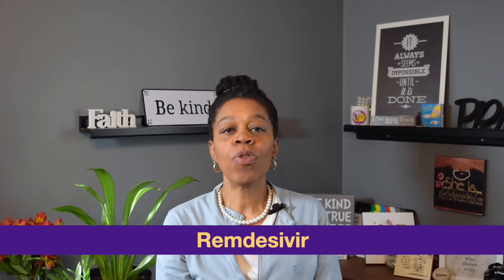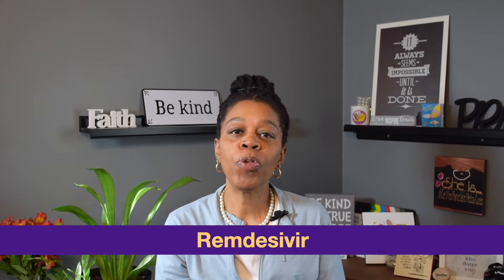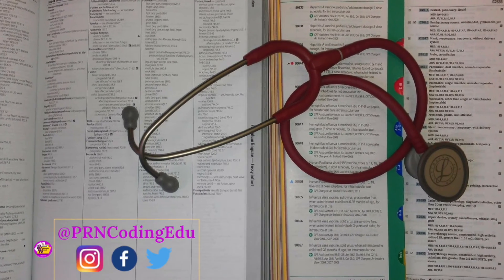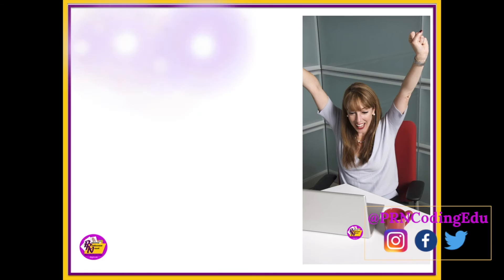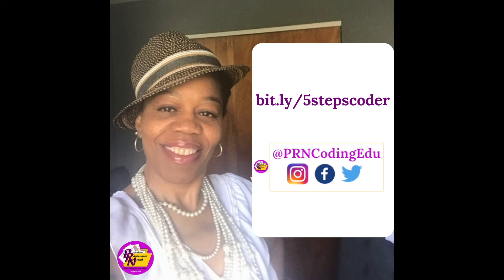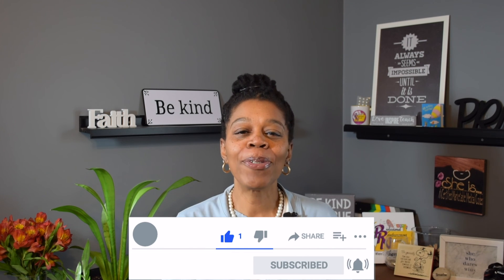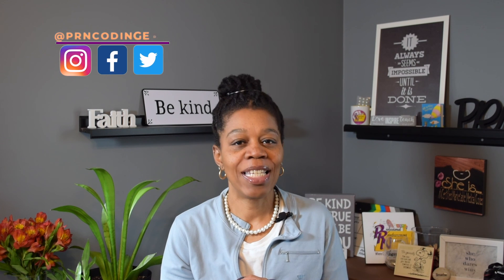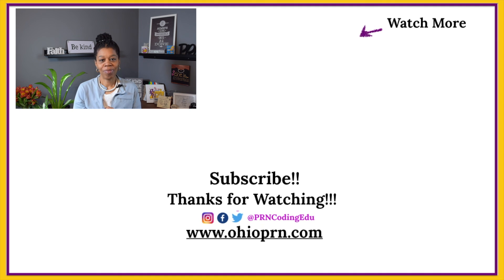New HCPCS Code for 2022 | COVID 19 Updates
In the world of medical coding, we are used to change, but being in a pandemic has accelerated change at a much higher rate.

In this video, Let’s discuss another code introduced as a result of COVID-19. A code for an antiviral medication.

00:00 Introduction & Content
00:27 Who I am and what we do
01:37 Topic Introduction
02:08 Antiviral Information
05:15 HCPCS Code
06:44 You have learned
07:05 Question of the Day
07:21 My Final Thoughts

Hey—here is a link to join our private Certified Marketable Medical Coders community on Clubhouse.  Let's talk.

✅ For more information on our online medical coding course

✅ For our free course on the 5 steps on how to become a certified marketable medical coder and watch this